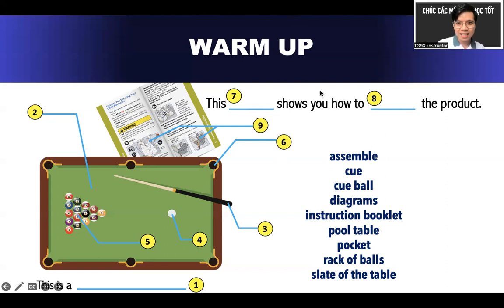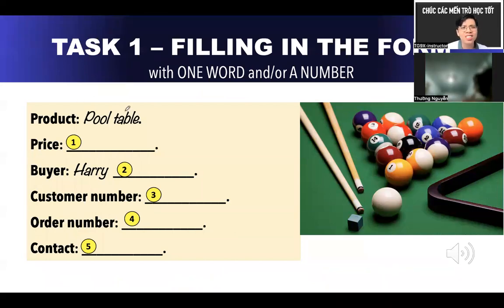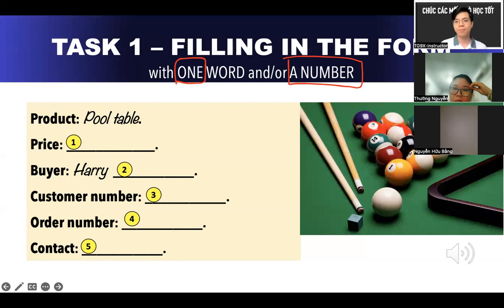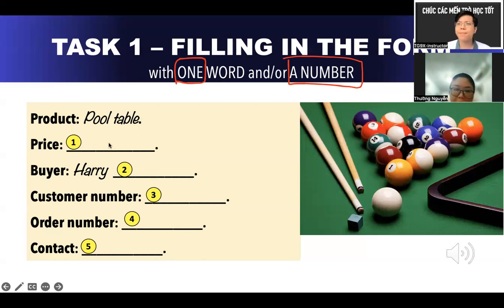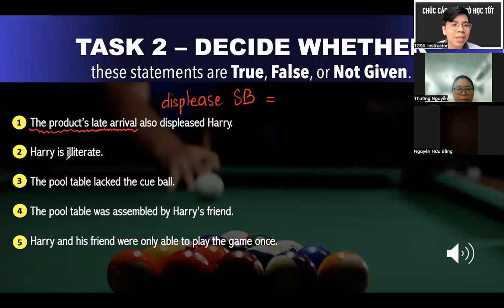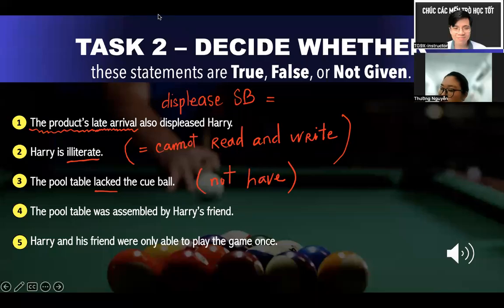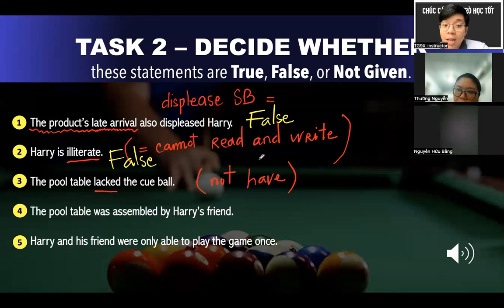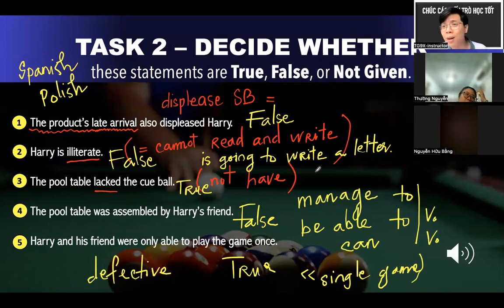TIẾNG ANH NGƯỜI LỚN (NÂNG CAO) - NC_0523_02 – LISTENING (A Customer’s Complaint)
Chúc các Mentros học tốt! 🥰

• Lớp Nền Tảng – T2-T4-T6 (21:15).
• Lớp Nâng Cao (100% English) – T3-T5-T7 (21:15).
• Phát Âm – CN (16:00).
• Luyện Nói – T2-T6 (12:00) | T3-T5 (18:30) | T7-CN (20:00).
• Phụ đạo ngữ pháp – T3-T5 (21:15).

TIẾNG ANH MẸ VÀ BÉ
• Lớp SENIOR – T7-CN (17:15).
• Lớp JUNIOR – T7-CN (18:30).
• Phát Âm Thiếu Nhi – T7 (16:00).
• Luyện Nói Thiếu Nhi – [Theo dõi lịch trong group].

TIẾNG ANH TRUNG HỌC CƠ SỞ
• Lớp THCS Cơ Bản – T3-T5 (20:00).
• Lớp THCS Nâng Cao – T3-T5 (18:30).
• Lớp THCS Phụ Đạo – T2-T4 (21:15).
• Luyện Nói THCS – [Theo dõi lịch trong group].

IELTS
• Lớp IELTS Cơ Bản – T3-T6 (20:00).
• Lớp IELTS Nâng Cao – T5-T7 (20:00).
• Lớp IELTS Phụ Đạo – T2-T4 (18:30).
 Hỏi thăm: 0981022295 (Ngọc Ánh).